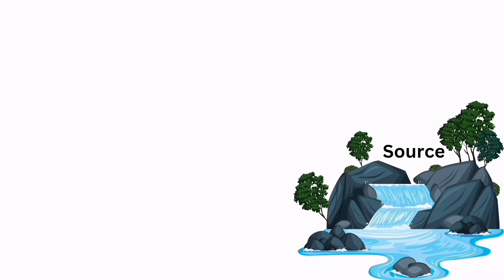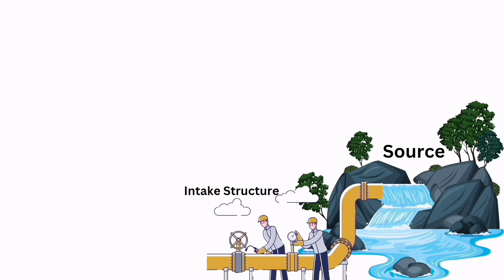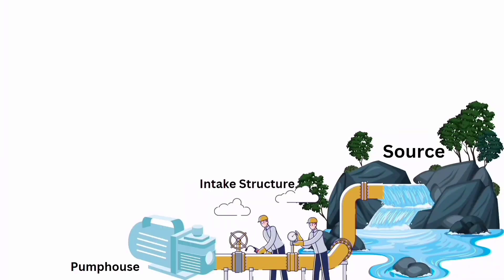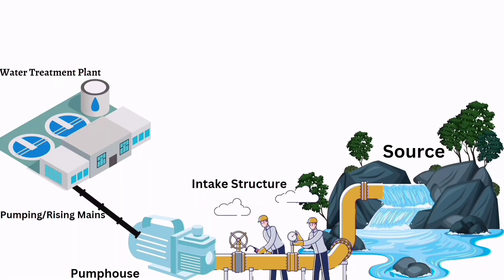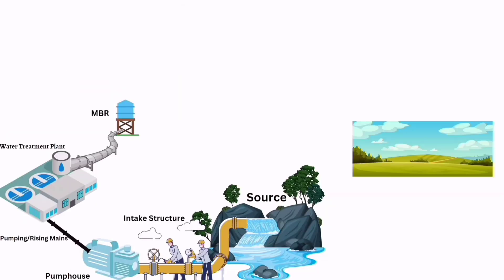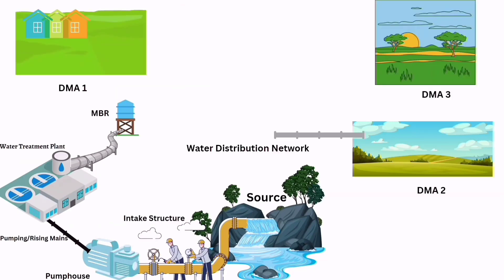Launching New Course | Design of Water Distribution Systems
Hello, This is a video of a complete series on design of water distribution systems. Check the full playlist here

If you wish to unlock all the current videos of this series, please visit